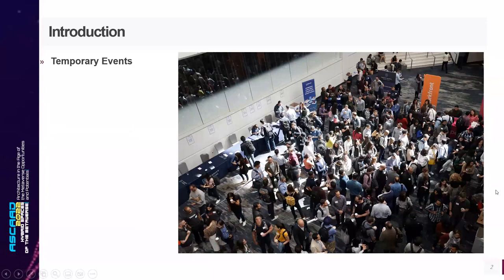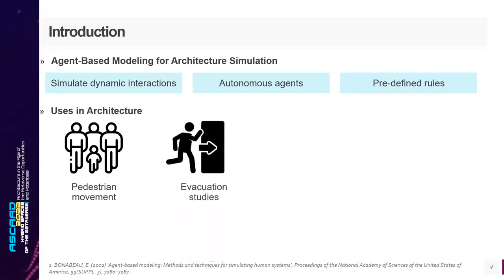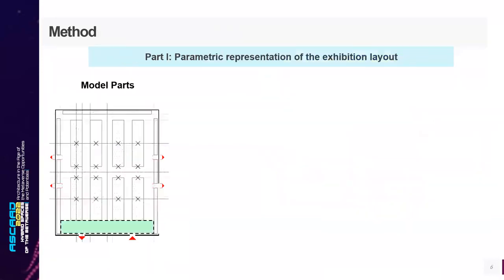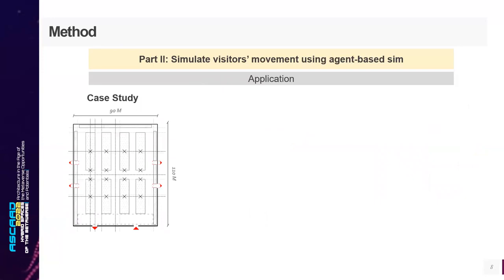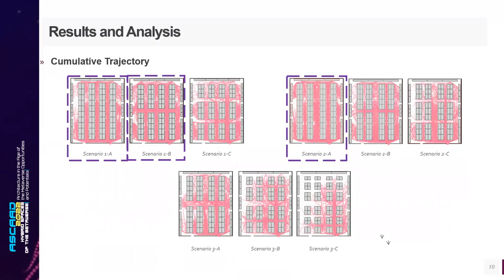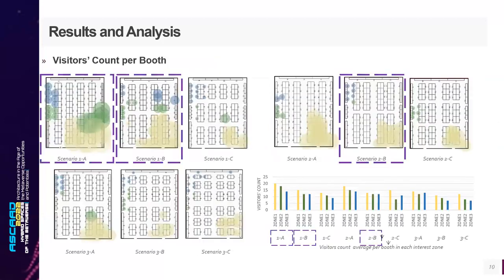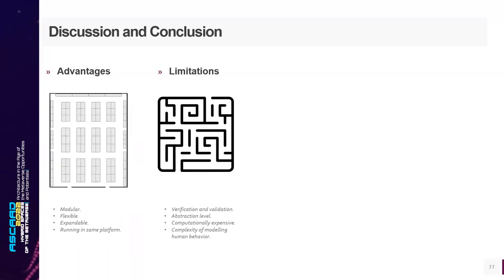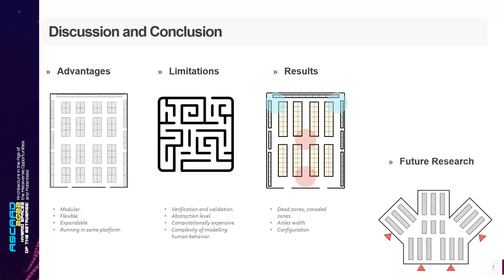D2 P1 ID 105 Nihal Morsi